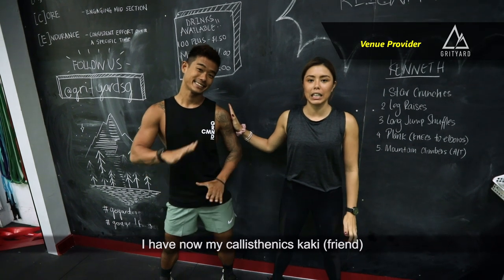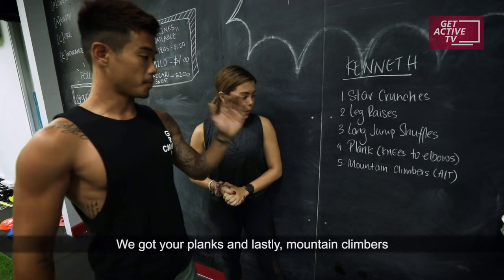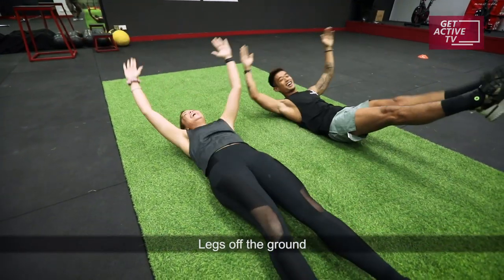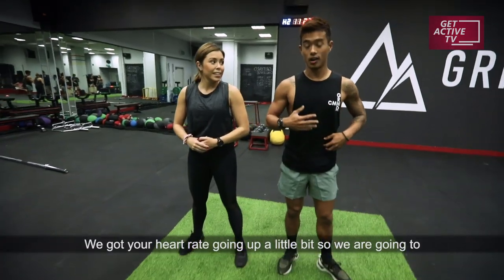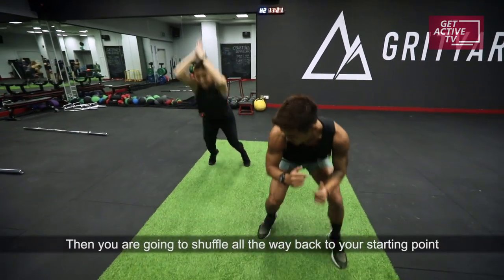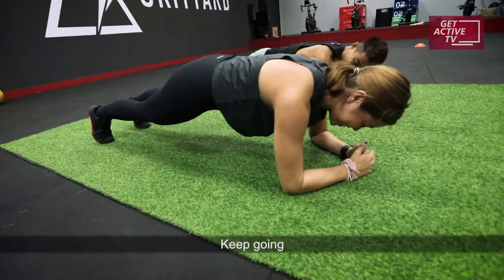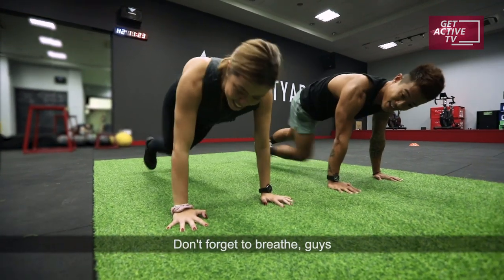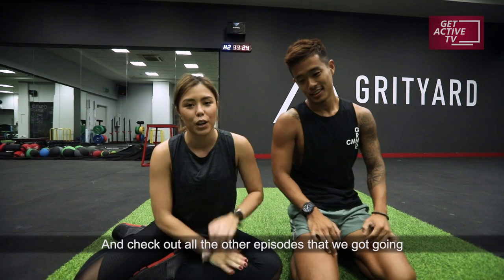Fitness101: Body weight workouts with no equipment with Kenneth Seow | Get Active TV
Not a fan of hitting the gym and lifting weights, or can't find a gym for your workout? Here are 5 Bodyweight workouts courtesy of fitness trainer and Sport Singapore ambassador Kenneth Seow. Join Kenneth and host Barbara Latimer to find out more! :

1. Star Crunches
2. Leg Raises
3. Long Jump Shuffles
4. Plank with Knees to Elbows
5. Mountain Climbers (HIIT)

About Get Active TV
Get Active TV is the official media channel for all things Singapore fitness, active lifestyle, health and wellness.

From LIVE virtual classes led by some of the biggest Singapore fitness personalities, to tutorial content you can watch and learn from to become fitter and healthier, meal prep cooking shows with healthy receipes and entertaining shows, we've got you covered!

For Singapore sports competitions and Singapore sports events content, visit our sister channel SG Sports TV.